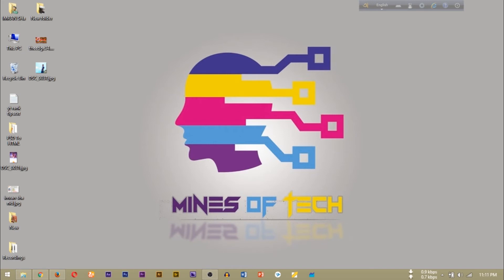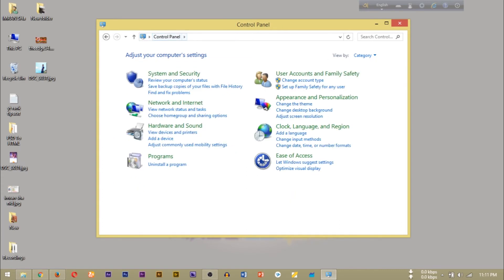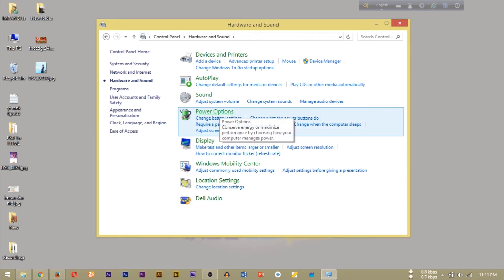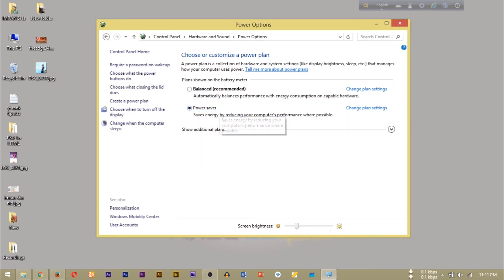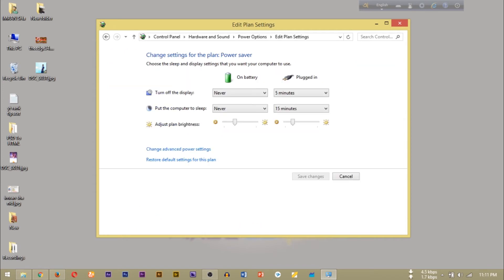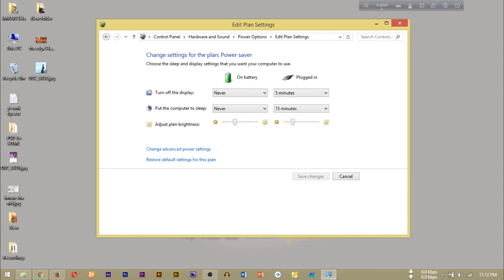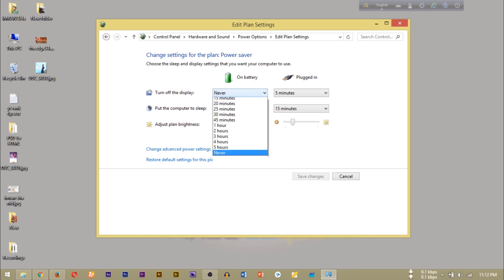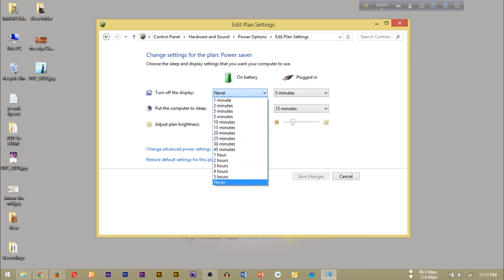Windows এর Auto স্লিপ মুড বন্ধ করুন। Disable Automatic Sleeping Mode Of Your Computer/Laptop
In This Video, I am gonna show you How to Disable Automatic Sleeping Mode Of Your Computer/Laptop In Windows - Bangla Tutorial

To use the Power button to place your computer in the Standby mode, follow these steps:
Click Start, point to Settings and then click Control Panel.
Double-click Power Options.
In the Power Options Properties dialogue box, click the Advanced tab.
When I press the power button on my computer box, click Standby.

How To Use Google Voice Typing On Android | Write Bangla by Google Voice Typing - Mines Of Tech

►ANTI-PIRACY WARNING
This content is Copyright to Mines Of Tech. Legal action will be taken against those who violate the copyright of the following material presented!

Thanks
Sohaib Imran
Mines Of Tech Inc.